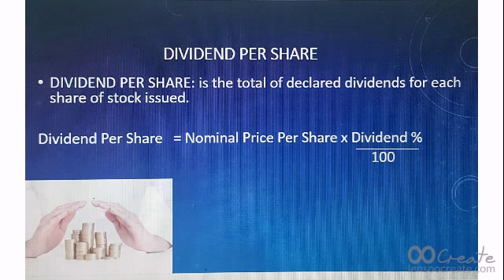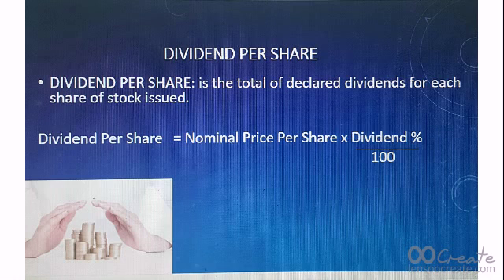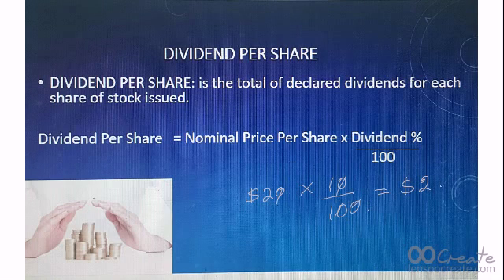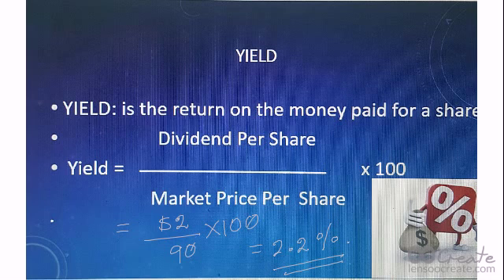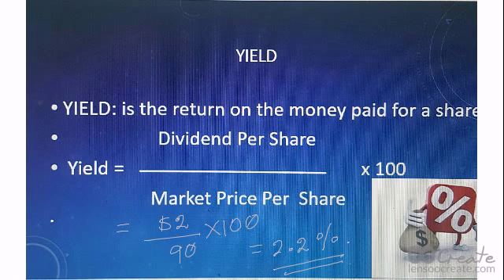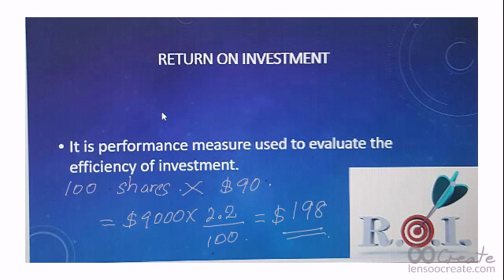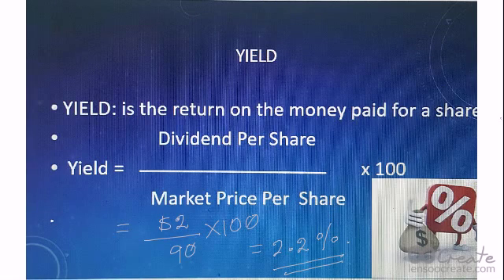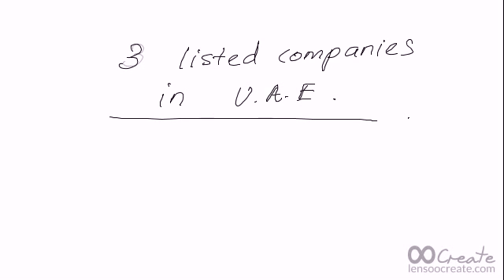Dividend per share and Yield